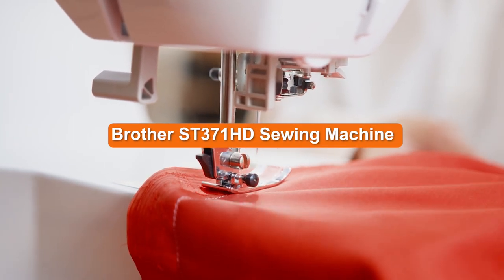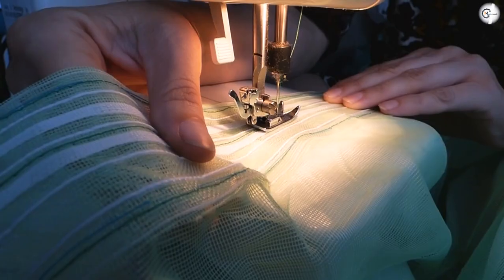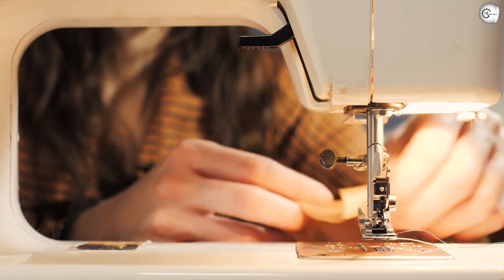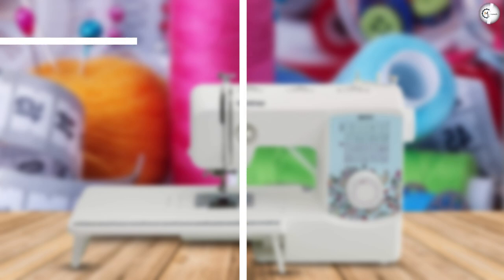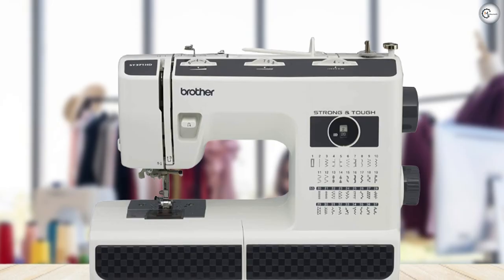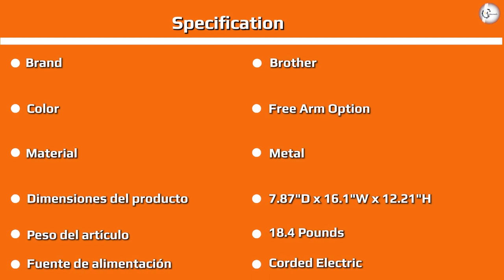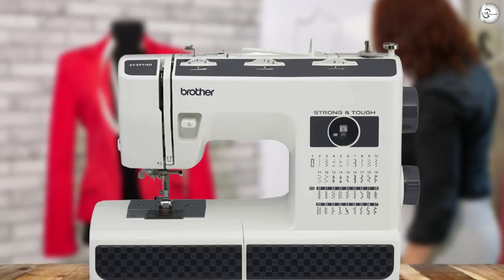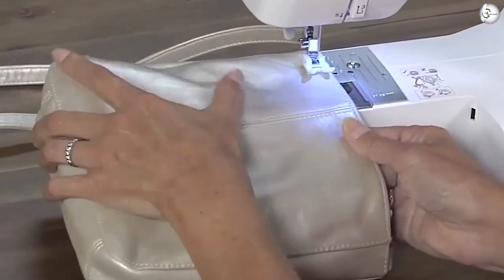Brother ST371HD Sewing Machine Review: What Should You Expect From It?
The release of the Brother ST371HD sewing machine is the first heavy duty machine from Brother — and we think it’s a great start from the company.

Sure, it doesn’t have the bells and whistles of other machines, but it’s sturdy, reliable and a great machine for sewing from home.

If you’re looking for a heavy duty sewing machine that can really go the distance at an industrial level, the Brother ST371HD is not for you.

But if you’re looking for a personal, mechanic sewing machine that is perfectly adequate for both general sewing projects, thick materials and multiple layers, then this machine could be the one.